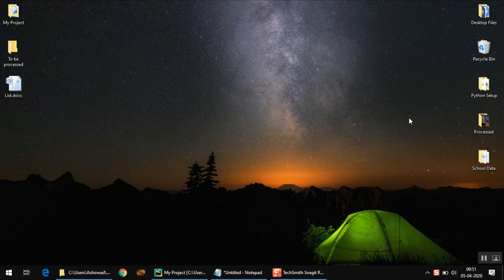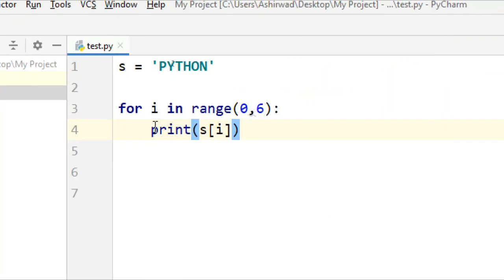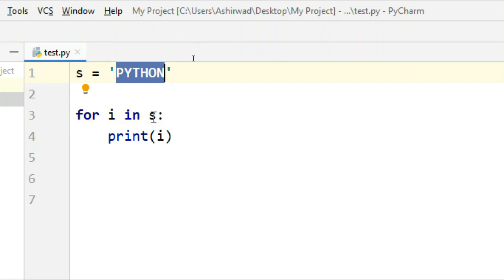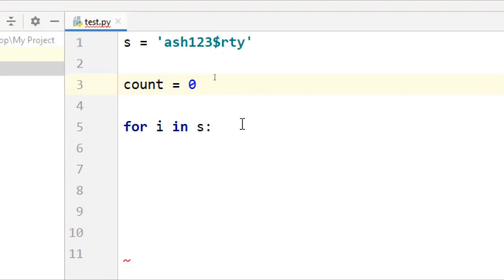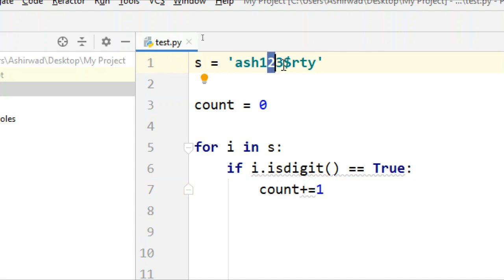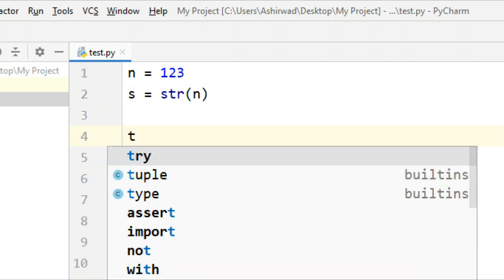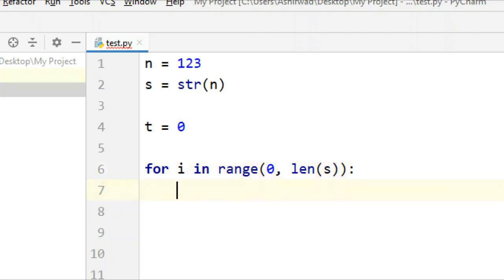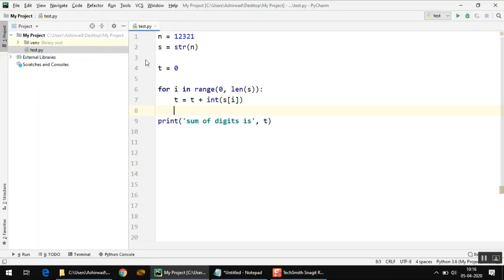Applying Loops on strings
Explaining how for loop can be applied on strings, Accessing elements via index in a loop, Accessing elements directly without using index.